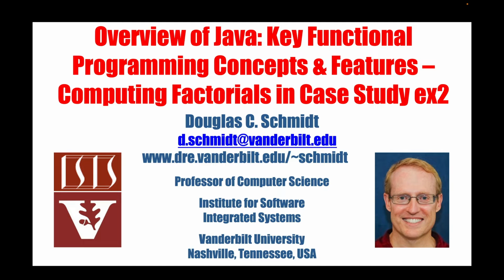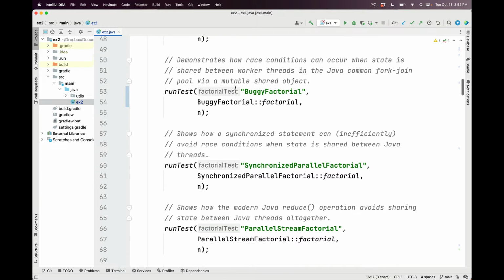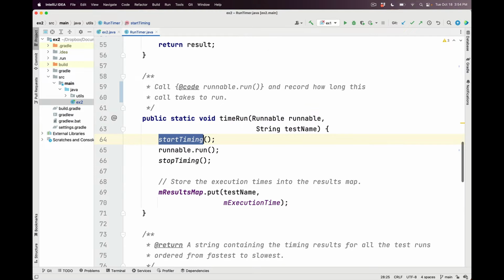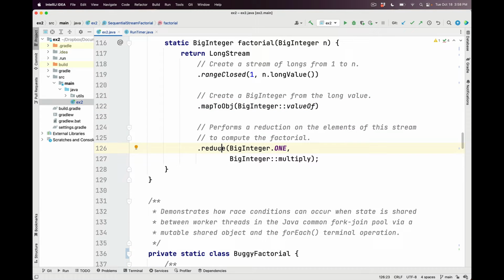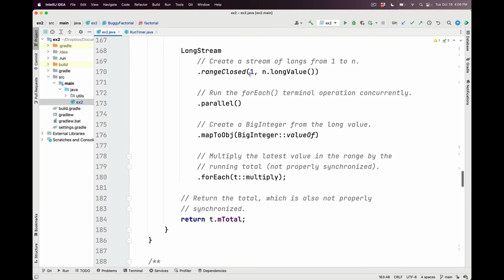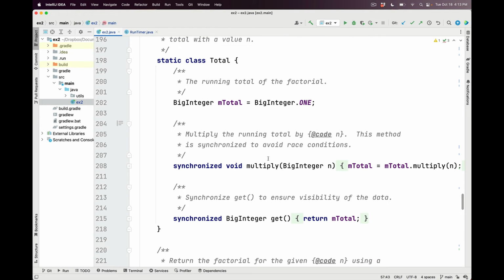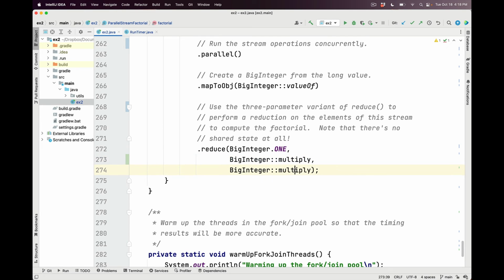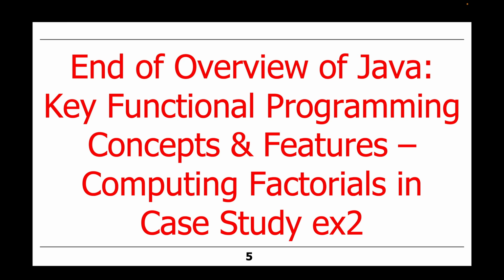Overview of Java: Key Functional Programming Concepts & Features – Case Study ex2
This program implements various ways of computing factorials for BigIntegers to demonstrate the performance of alternative parallel and sequential algorithms that use immutable or mutable Java
 objects.  It also shows the dangers of sharing unsynchronized mutable state between threads, as well as the overhead of excessively synchronizing shared mutable state.  It illustrates both Java sequential and parallel streams.